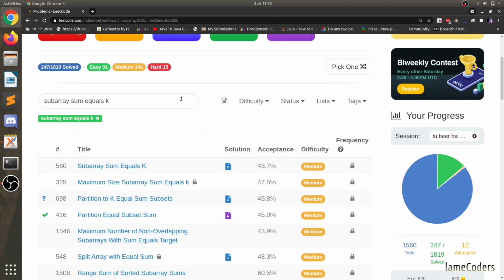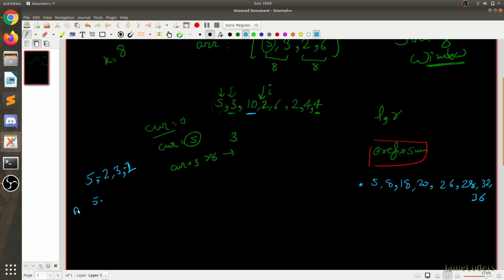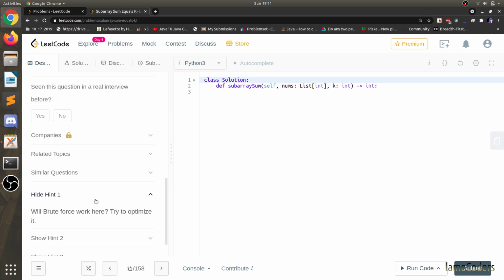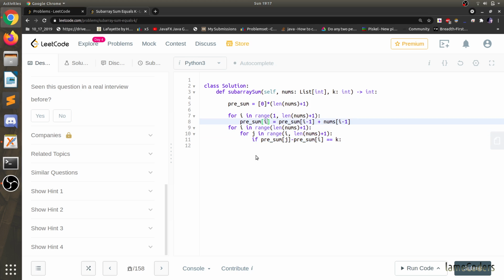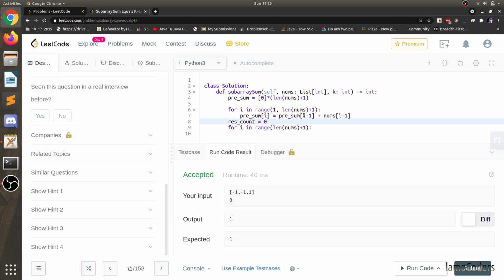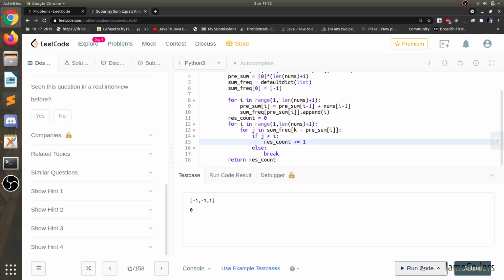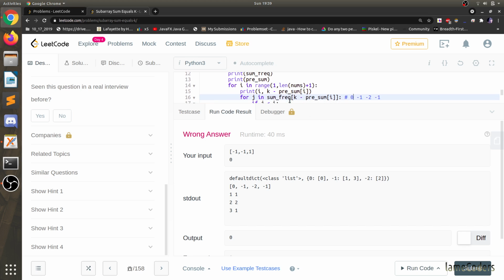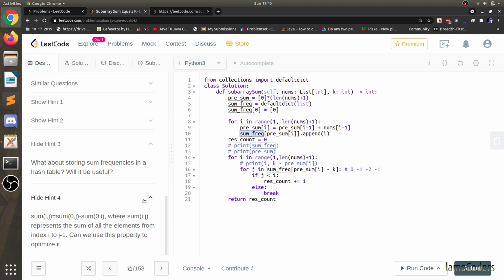560. Subarray Sum Equals K Leetcode | Thought Process | Hashmap + Prefix-Sum | Python3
PRACTICING CODING INTERVIEW QUESTIONS WITH COMMENTARY.

Thought Process to solve Subarray Sum Equals K,
 Hashmap used in efficient way
Interview Preparation/Competetive Programming,
Python Programming

Timestamps :
00:00 : Introduction
03:50 : Thinking
19:00 : Coding
24:00 : Thinking + Debugging
48:20 : Final Code